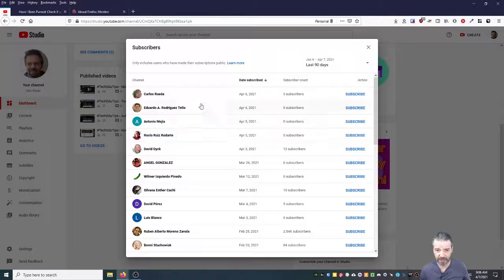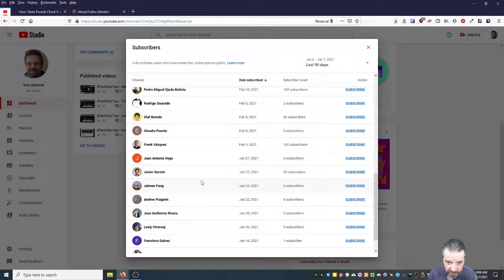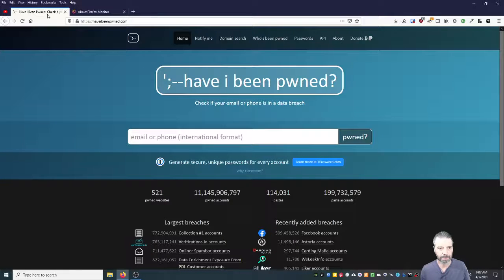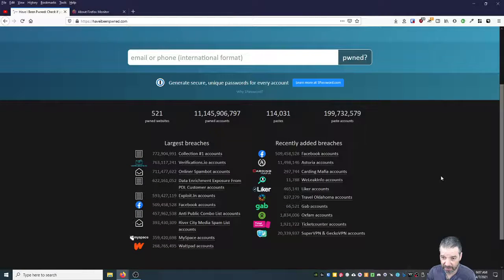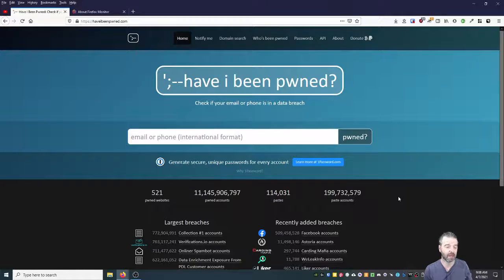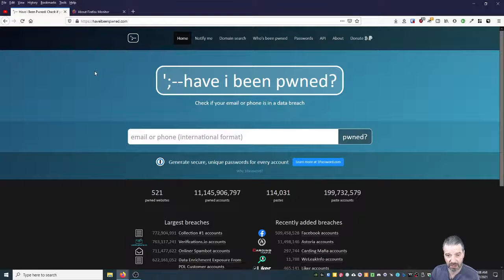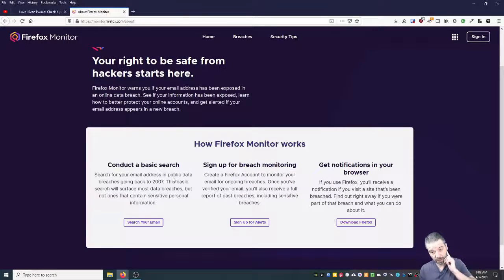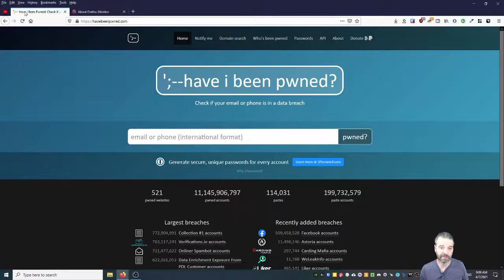TechEduTips - Security and Password Leaks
Another video about password security, this time focusing on sites to track and alert you if your email (often along with password or other data) has been found in  leaked databases.

We publish in Spanish (Monday and Wednesday) and English (Tuesday and Thursday).